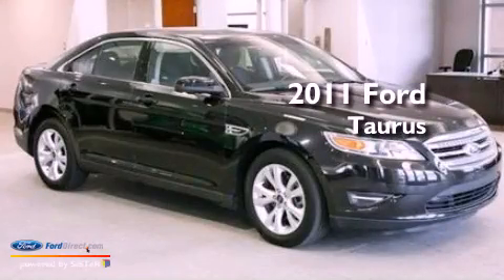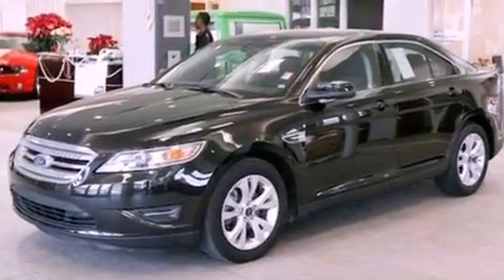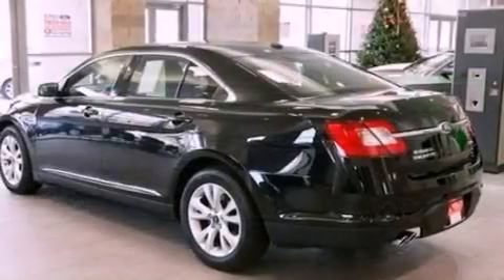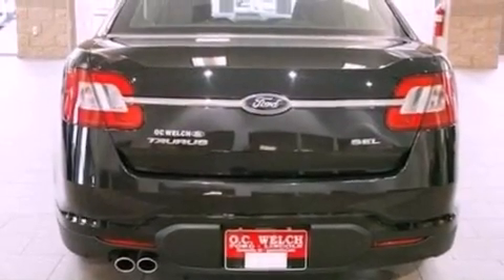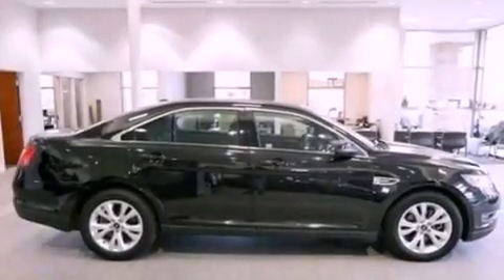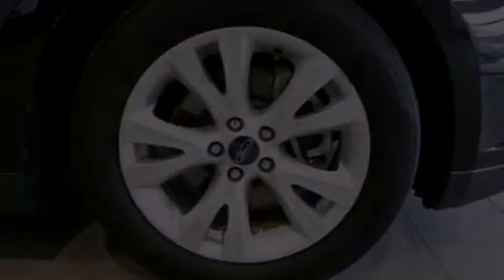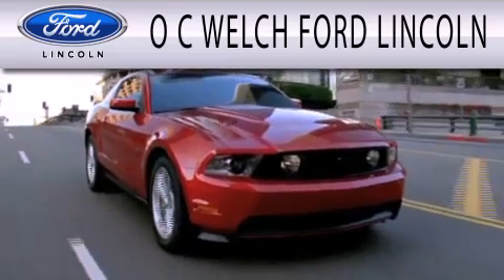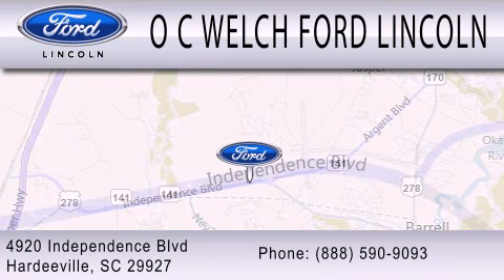Used 2011 FORD TAURUS Hardeeville SC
Year : 2011
 Make : FORD
 Model : TAURUS
 Engine : 3.5L V6 24V MPFI DOHC
 Trans . : 6-SPEED AUTOMATIC
 Exterior : EBONY BLACK
 Miles : 12,616
 Interior : BLACK
 Stock : 00P21647